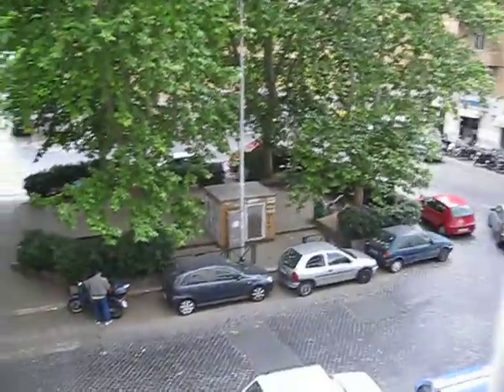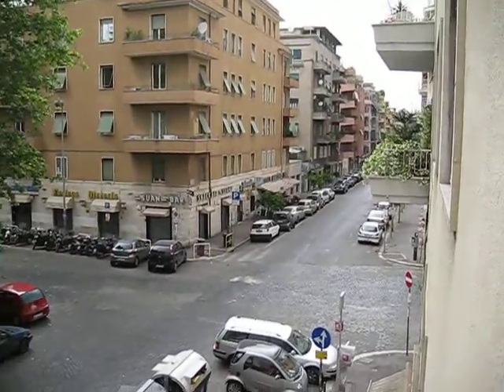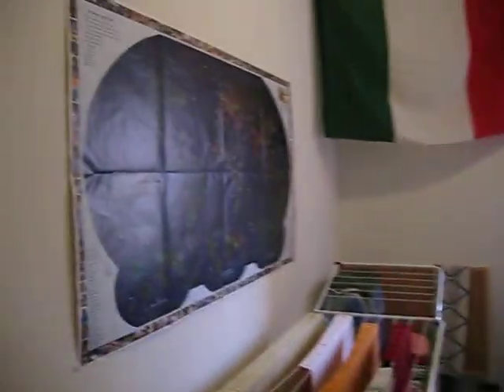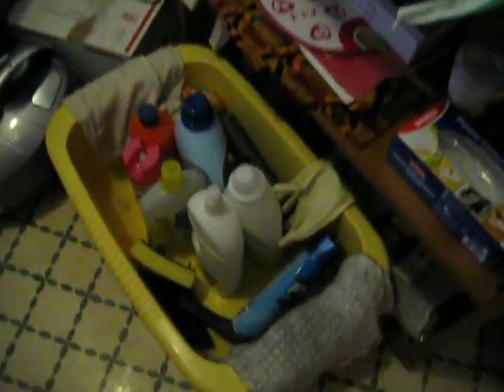Apartment Tour! :)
God's provision for us in Rome!